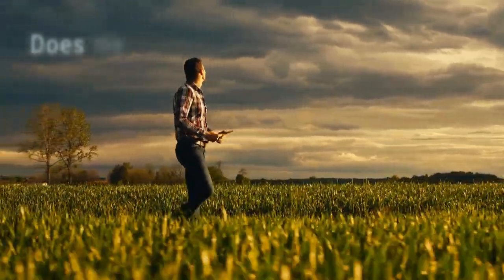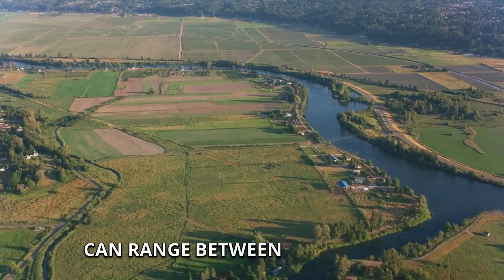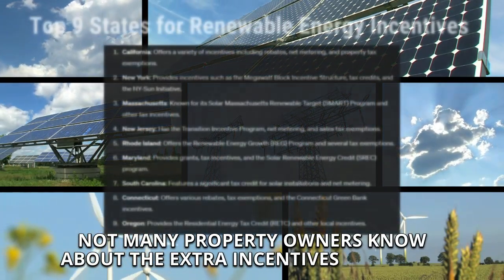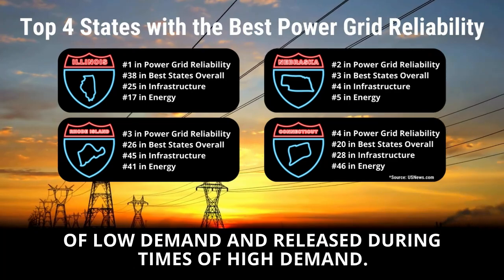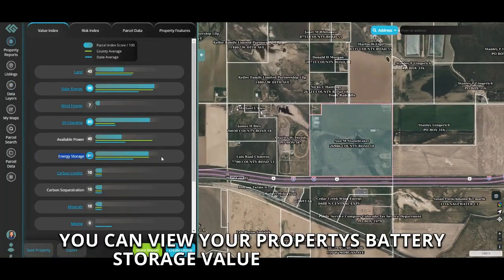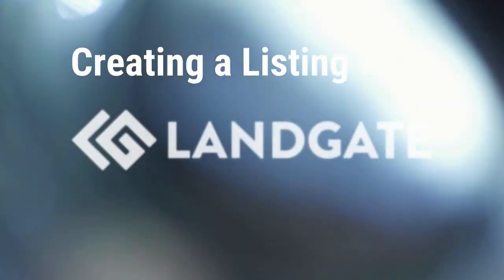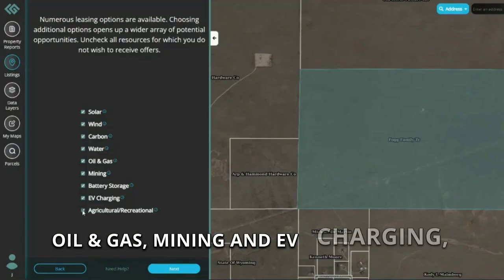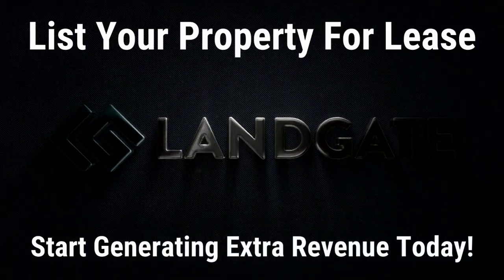Does My Land Qualify for Battery Storage?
Are you a landowner curious about the potential of leasing your property for battery storage? In this video, we dive deep into the factors that determine whether your land qualifies for a battery storage lease, as outlined in LandGate's comprehensive guide.

What You'll Learn:

- Overview of Battery Energy Storage Systems (BESS): Understand how BESS works and why it's crucial for renewable energy.
- Key Factors for Suitability: Discover the main criteria that make land suitable for battery storage, including acreage, location, proximity to electrical infrastructure, and local renewable energy incentives.
- Acreage Requirements: Learn about the specific land size requirements and why battery storage needs less acreage than solar or wind projects.
- Importance of Proximity to Electrical Infrastructure: Find out why being close to substations and transmission lines boosts your chances of securing a lease.
- Exclusion Zones: Identify areas on your property that may not be suitable for battery storage equipment.

Get your free property report to view your land's potential for energy storage

LandGate offers a leading marketplace to expose your property to hundreds of high-intent energy investors, ensuring you get the best offer

Video Sections
00:00 - 00:10 - Does My Land Qualify for Batter Storage?
00:11 - 00:56 - Understanding Battery Storage Requirements for Property
00:57 - 01:22 - Why Battery Storage?
01:23 - 01:37 - How to Assess Your Property’s Potential
01:38 - 02:04 - Understanding the Battery Storage Lease Process
02:05 - 02:51 - Creating a Free Listing with LandGate